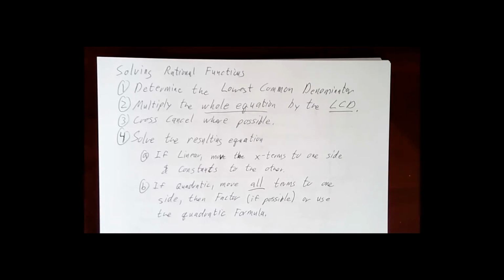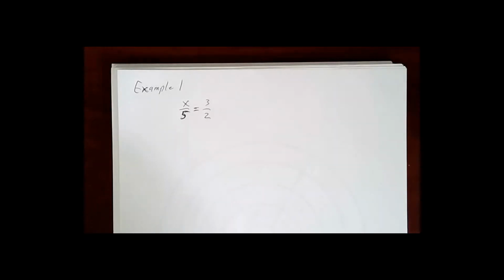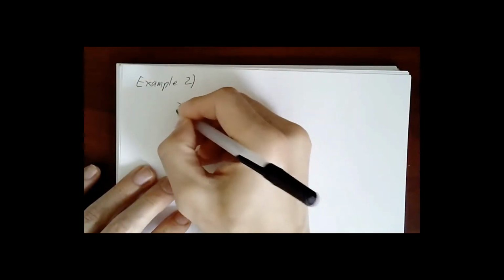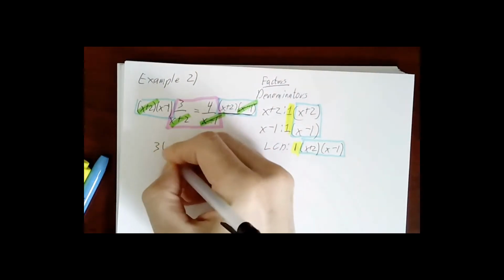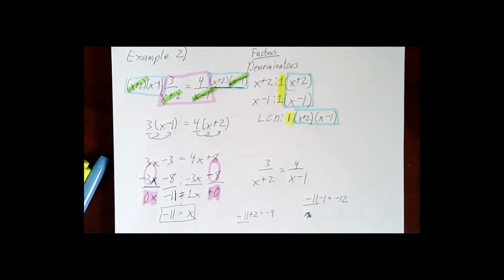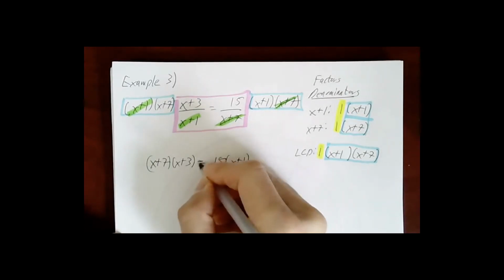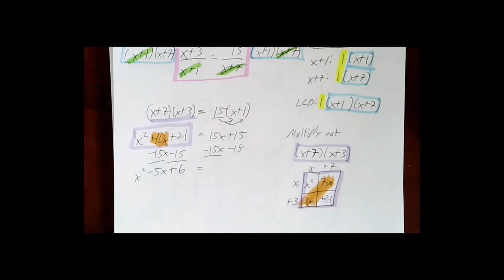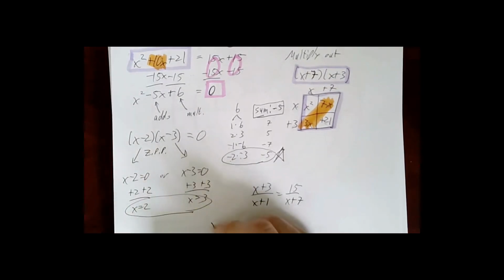Solving Rational Equations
You will learn some steps on how to solve rational equations and see three examples, with increasing difficulty.